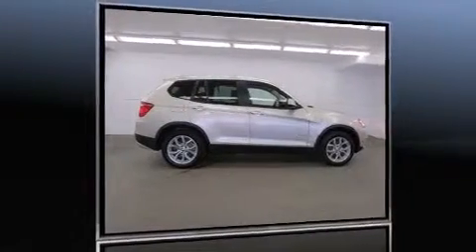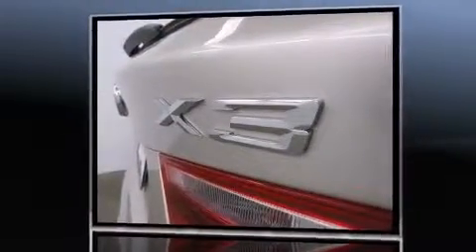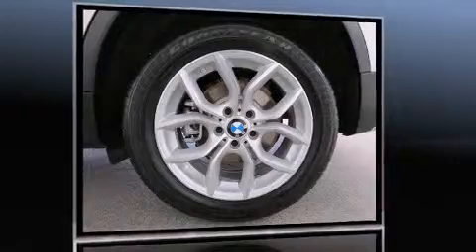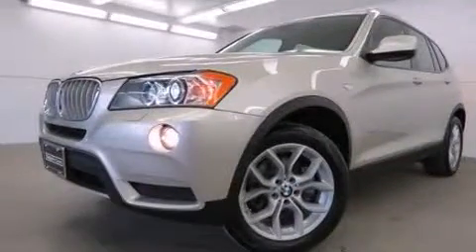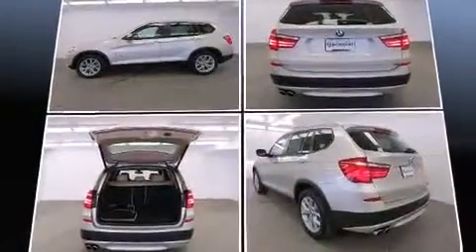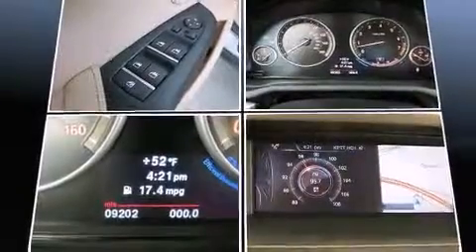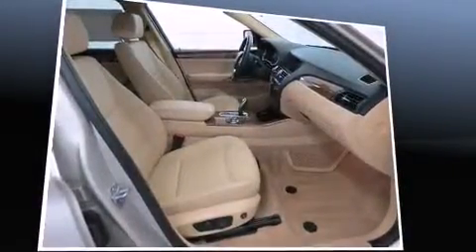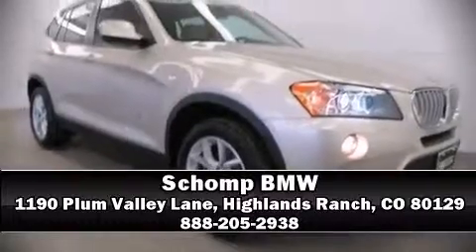2014 BMW X3 xDrive35i in Highlands Ranch, CO 80129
Schomp BMW
1190 Plum Valley Lane

The 2014 BMW X3. With less than 10,000 miles on the odometer, this vehicle provides excellent value as a pre-owned model. Under the hood you'll find a 6 cylinder engine with more than 300 horsepower, and for added security, dynamic Stability Control supplements the drivetrain. The engine breathes better thanks to a turbocharger, improving both performance and economy. BMW prioritized comfort and style by including: leather upholstery, automatic dimming door mirrors, heated front and rear seats, front fog lights, a power liftgate, cruise control, and 1-touch window functionality. For drivers who enjoy the natural environment, a power moon roof allows an infusion of fresh air. BMW ensures the safety and security of its passengers with equipment such as: head curtain airbags, front SIDE impact airbags, traction control, brake assist, anti-whiplash front head restraints, ignition disabling, an emergency communication system, and 4 wheel disc brakes with ABS. Sophisticated all wheel drive assures superb handling in any weather condition. This vehicle has achieved Certified Pre-Owned status, by passing BMW's rigorous certification process. We know that you have high expectations, and we enjoy the challenge of meeting and exceeding them! Please don't hesitate to give us a call.